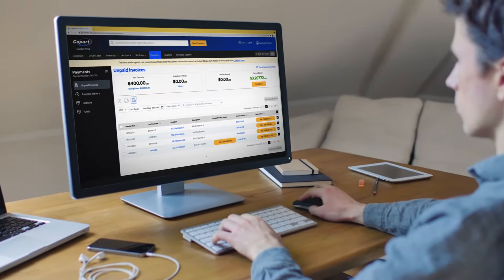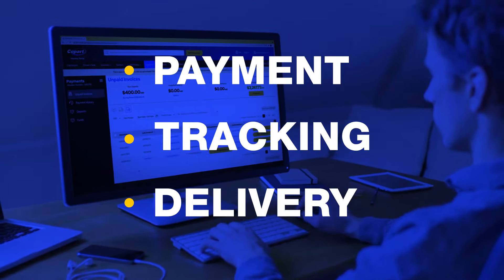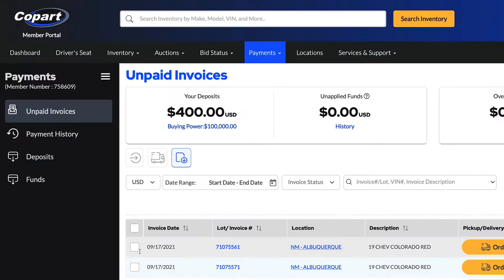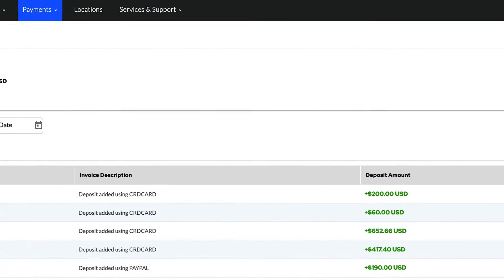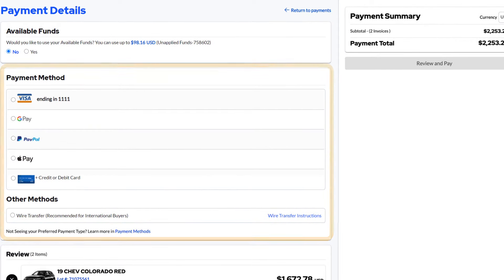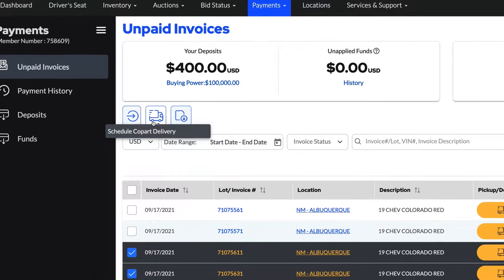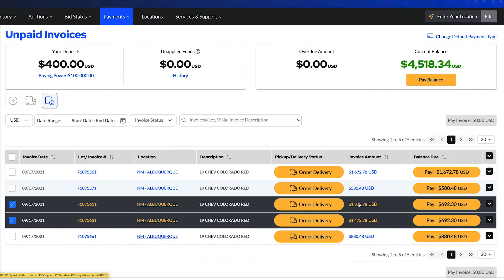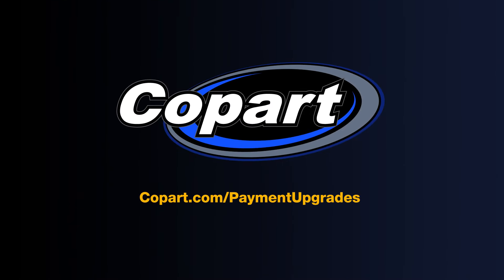Copart Member Billing Payments and Invoices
Copart payment options | Copart financing |  Copart invoicing | Copart fees and payment
At Copart, we’ve made it even easier to pay for vehicles and services, keep track of finances, and get vehicles to your business. In this short video, we will walk you through some of the highlights of new and enhanced features. On the payments page, you can access unpaid invoices, purchased lots, balances due, and get a refund, if eligible. You can also add deposits for more bidding power. You can now pay for your vehicles using Apple Pay, Google Pay, PayPal, digitally enhanced wire transfers, mobile payments & more. You can assign multiple vehicles to transporters or request shipping right from the payments screen. You can now View up to two years of invoices, payments & deposits with a variety of search filters. We're excited for you to experience these convenient new payment features.